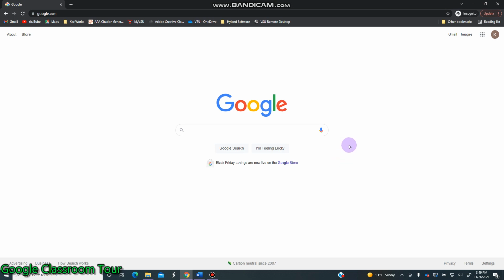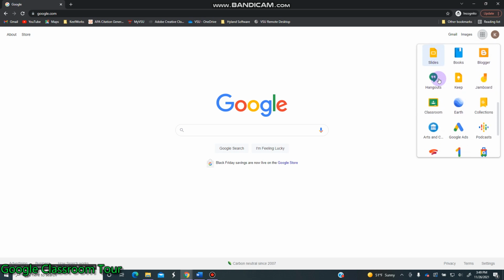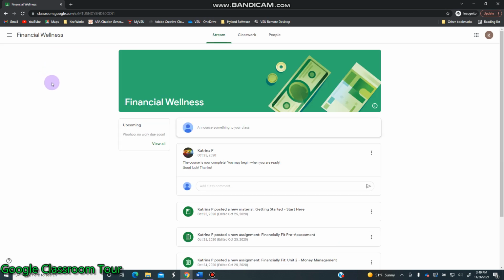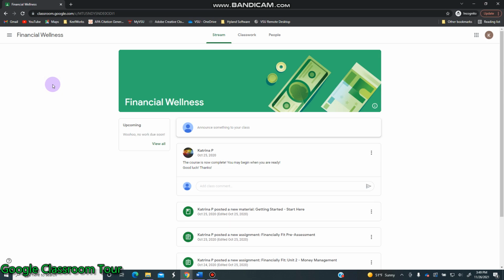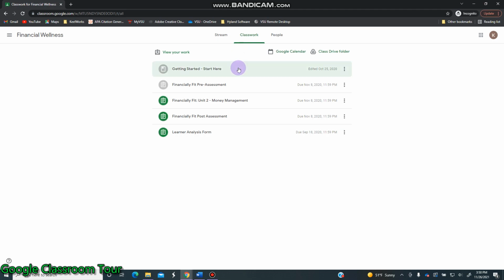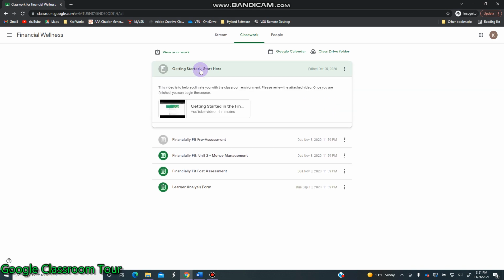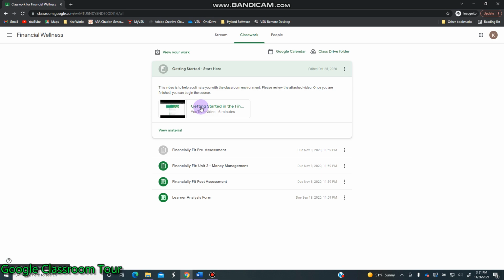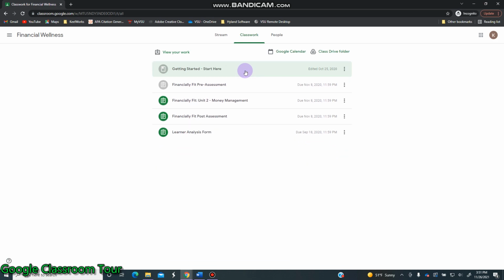Tutorial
ITED 7400